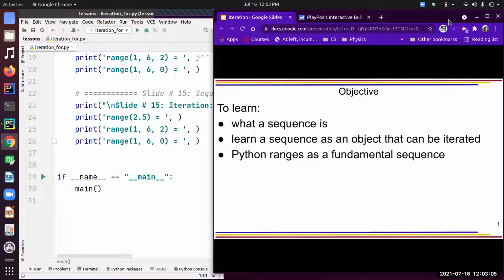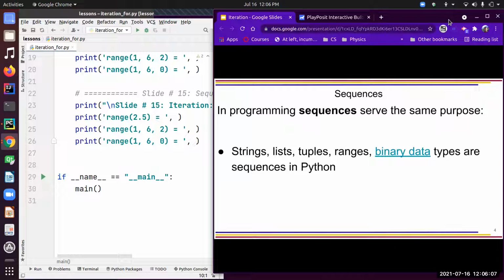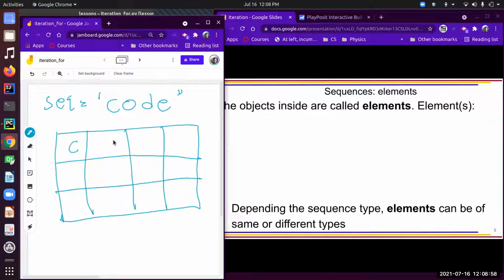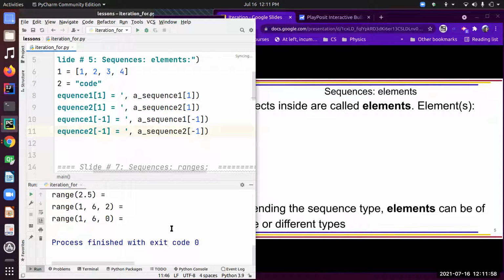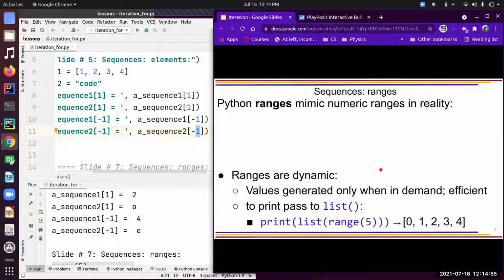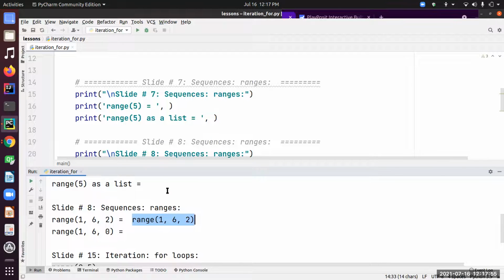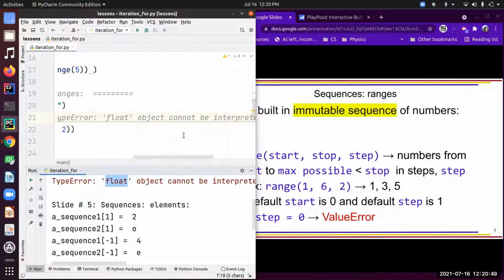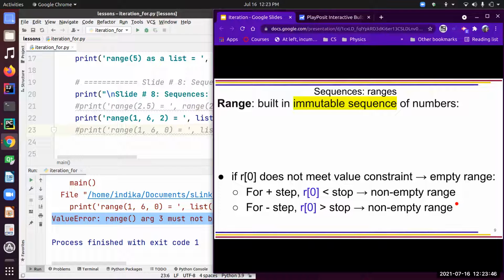sequences as iterables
to learn iteration in Python via for loop.